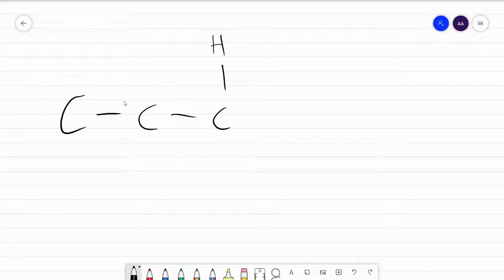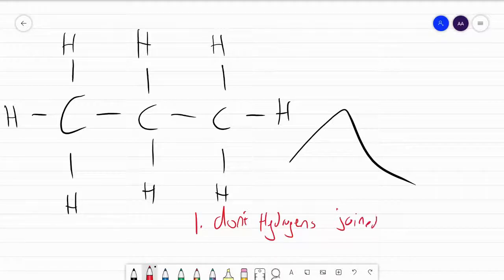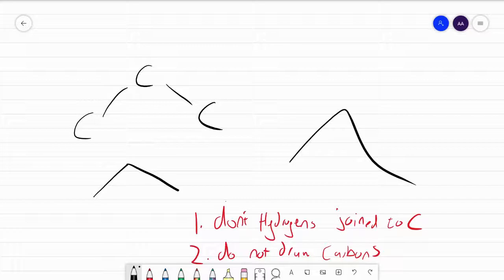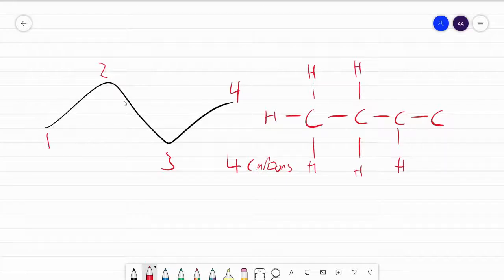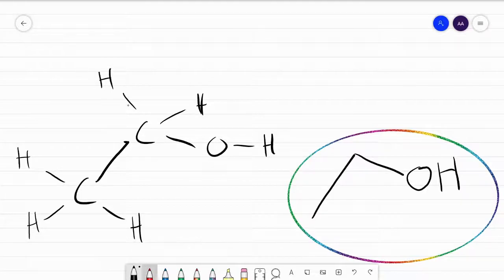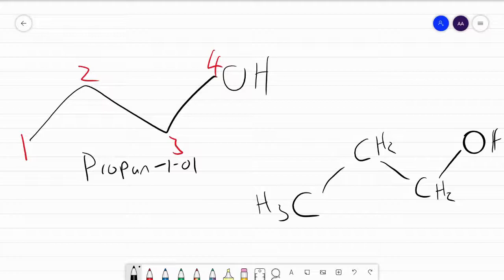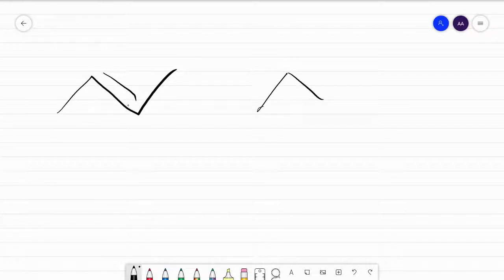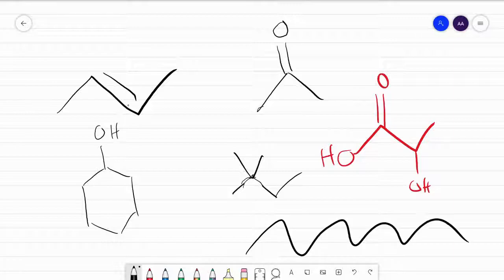How to do Skeletal formula -- A-level Chemistry GCSE Chemistry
A short video explaining how to use skeletal formula